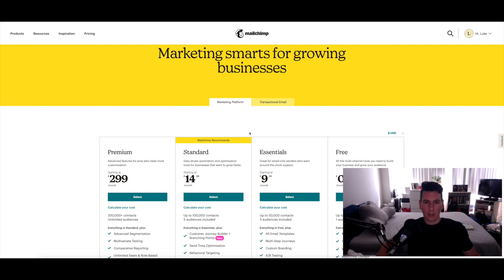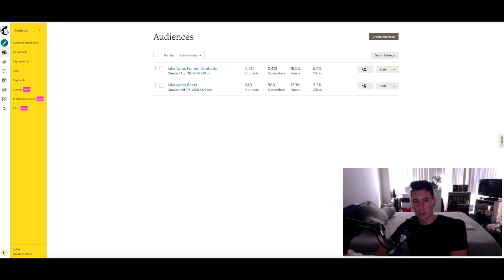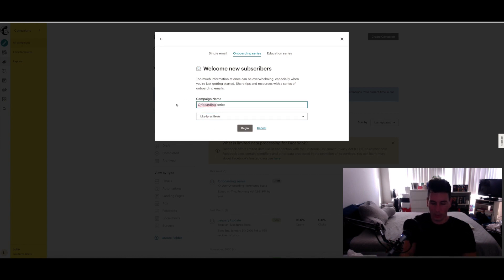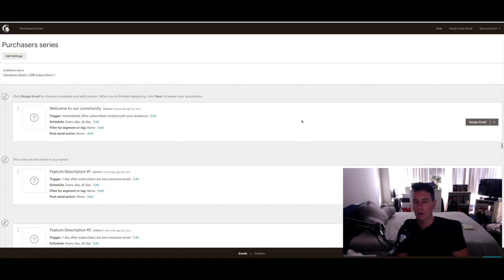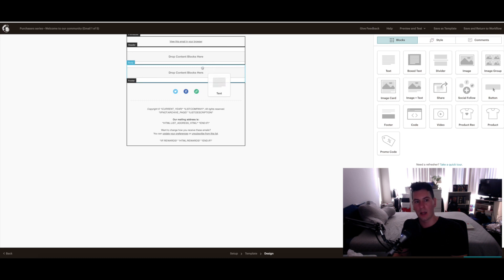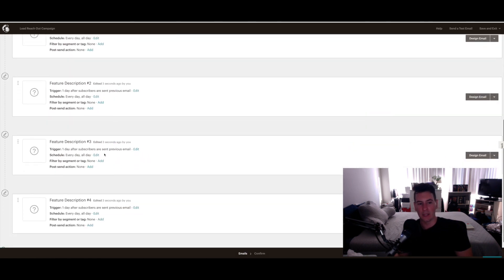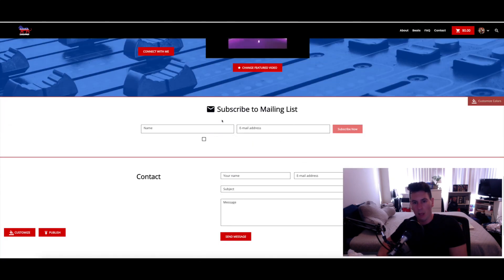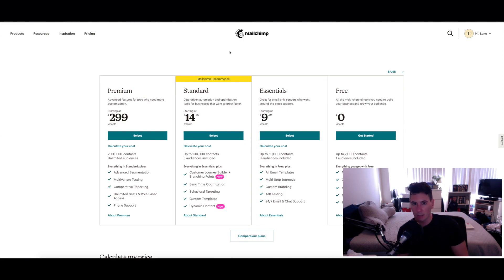How To Sell Beats WHILE YOU SLEEP With Email Marketing | Mailchimp Tutorial For Selling Beats Online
Need help selling beats online?

Free Masterclass for Selling Beats Online👇🏼 by my friend Robin Wesley ($8k+/mo in beat sales):

In this Mailchimp tutorial, I explain exactly how to sell beats online using email marketing.  I walk you through the precise steps to set up automatic email campaigns and how to link these campaigns to your Beatstars account so you can literally sell beats while you sleep.  I hope you find this video useful.

Peace.